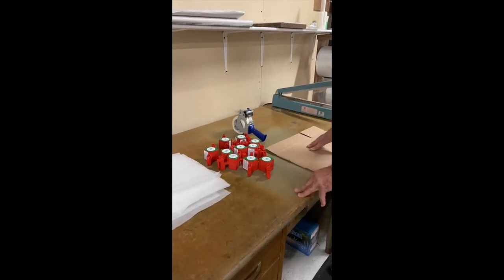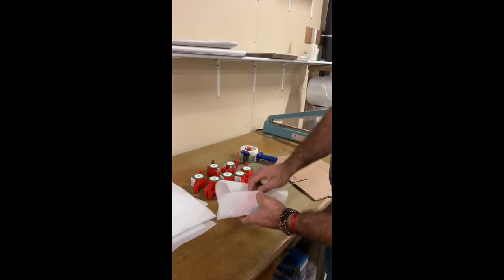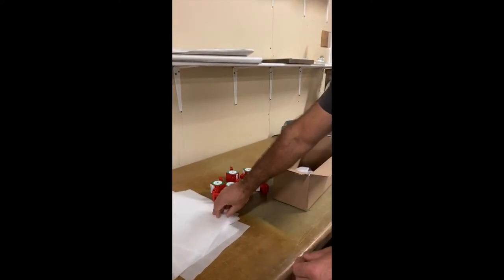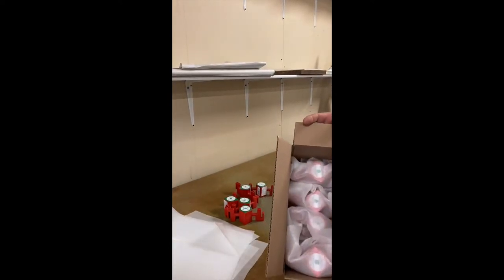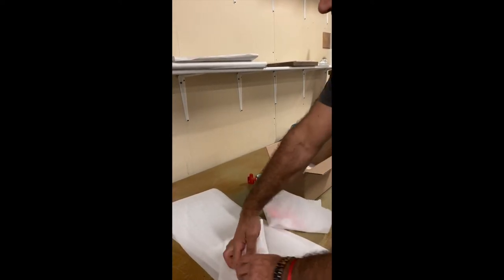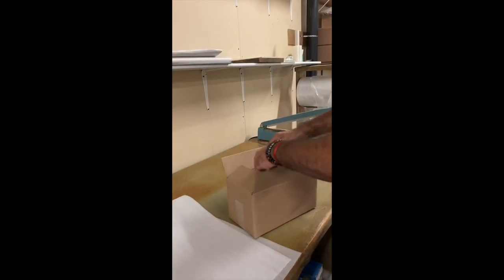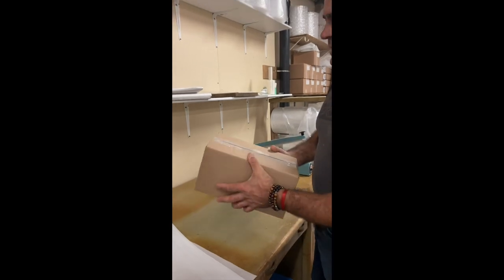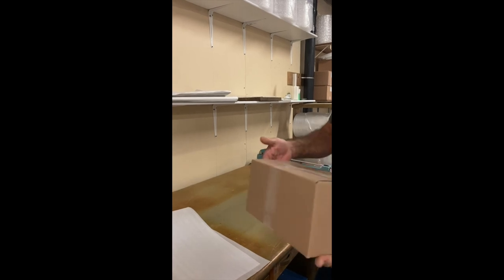Do You Need To Ship A Box ?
Quick video on when we here at R & D Moving and Storage Supplies receive orders on line, how we package to be shipped by a Courier. Today we are shipping out the "SCORPION DOOR STOPPER". A great little tool to have for just about any use when you are needing to go in and out of your door. This little guy will hold your door open to 90 degrees, so you can bring in your groceries, MOVING DAY, or if you are a contractor and need to bring in supplies or make a delivery. Fits on different hinge sizes for your convenience of usage almost anywhere.